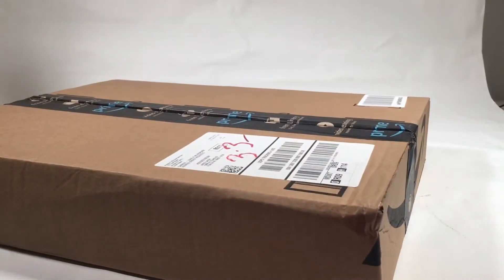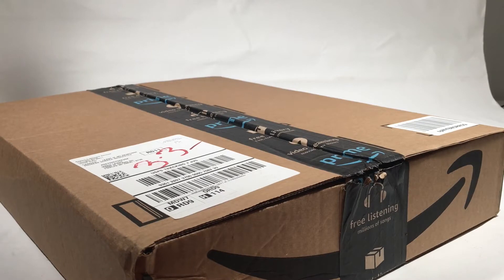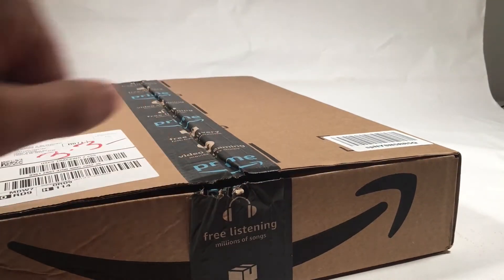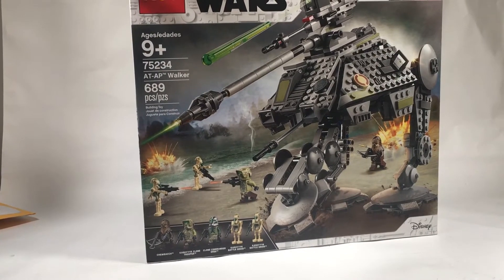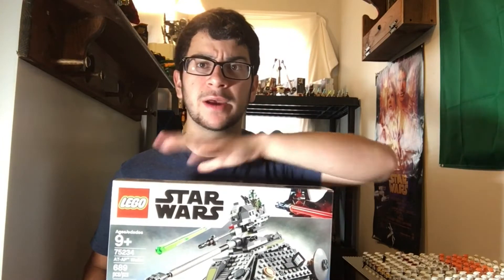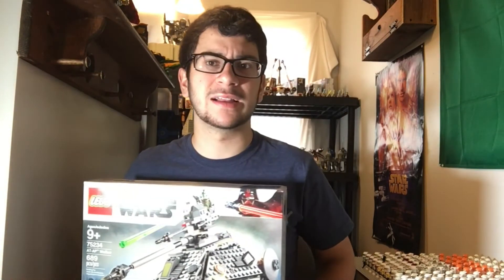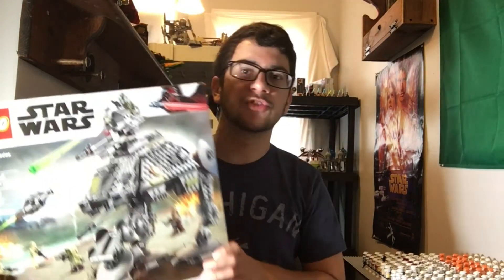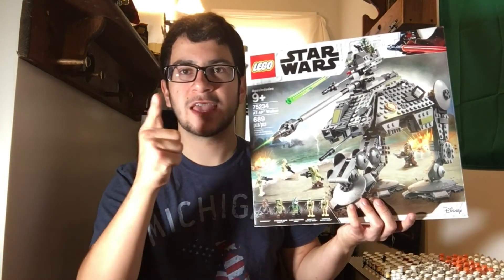The LEGO Star Wars Set that Came OUT OF Retirement! (Available at Amazon + Target)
Hello viewers, today I wanted to show you an awesome LEGO Star Wars set that has come out of retirement! It retails for $60 in the USA, and you can once again find this online at Target and Amazon.

Find this set here!